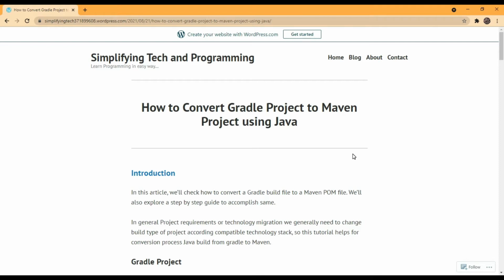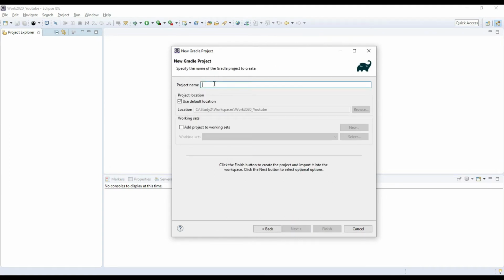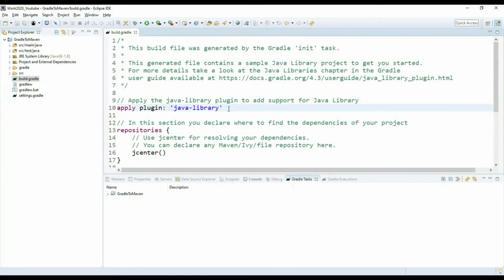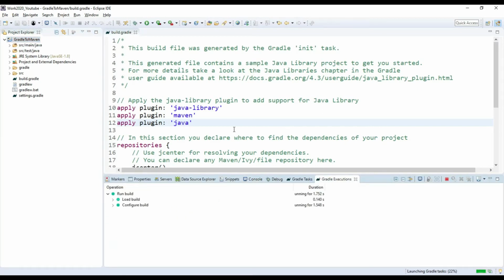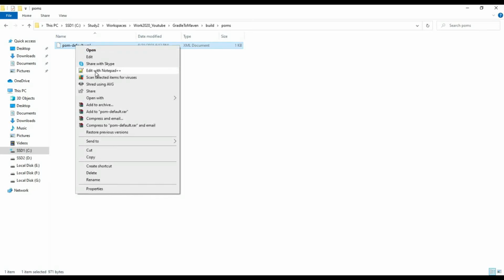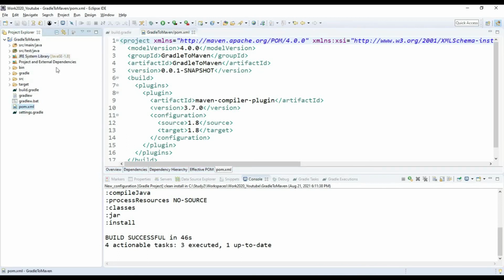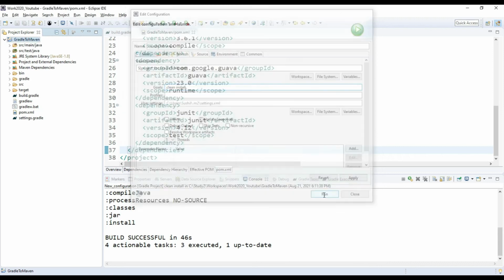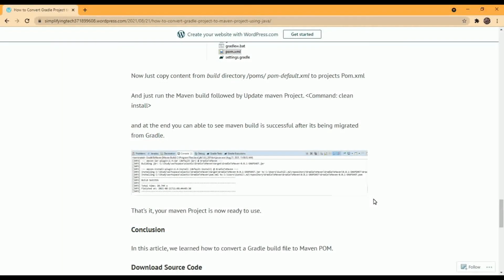How to Convert Gradle Project to Maven Project using Java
In this video, we’ll check how to convert a Gradle build file to a Maven POM file. We’ll also explore a step by step guide to accomplish same. We are using Eclipse and Java 8 for migration of same. To convert Gradle to Maven, first Maven plugin need to be added in the build.gradle file that we will check in details.

In general Project requirements or technology migration we generally need to change build type of project according compatible technology stack, so this tutorial helps for conversion process Java build from gradle to Maven.

⏲️Time Stamps⏲️

0:30 - Introduction
1:07 - Creating Gradle project
2:40 - Applying Plugin
5:55 - Convert to maven project
7:42 - Running Maven project

Production Credits:

Edited by: Simplifying Tech
Edited with Tool : Filmora 10
Produced by: Simplifying Tech